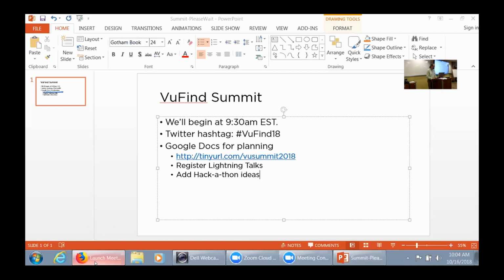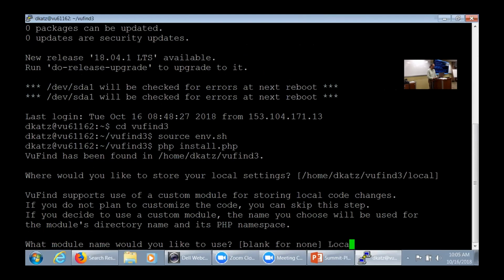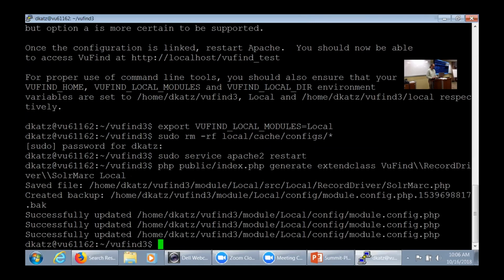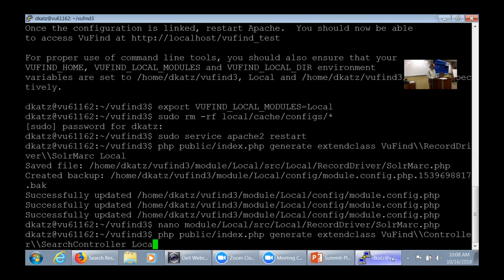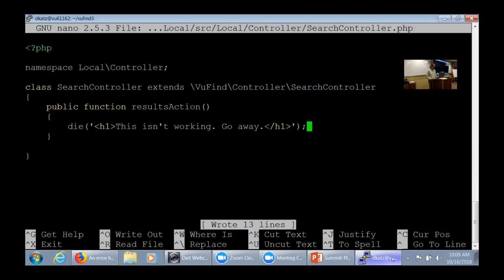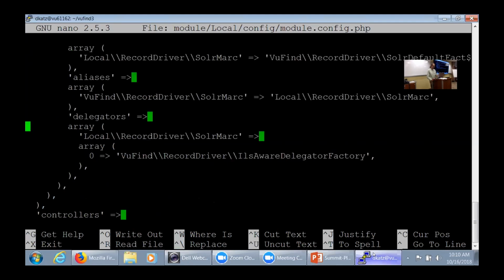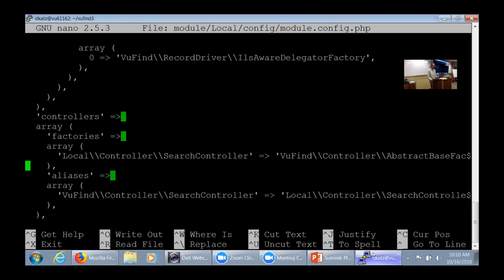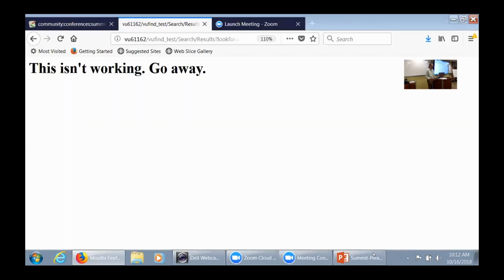Code Generation Lightning Talk - Demian Katz, Villanova University - VuFind® Summit 2018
In this lightning talk from the 2018 VuFind® Summit, Demian Katz demonstrates command-line code generation tools.